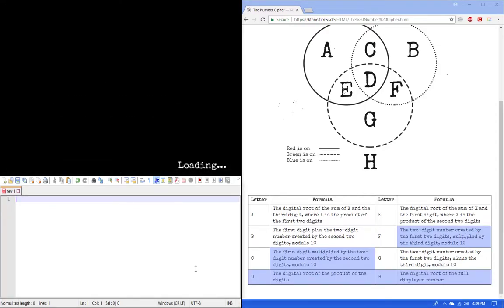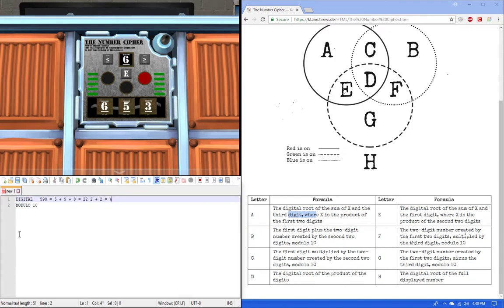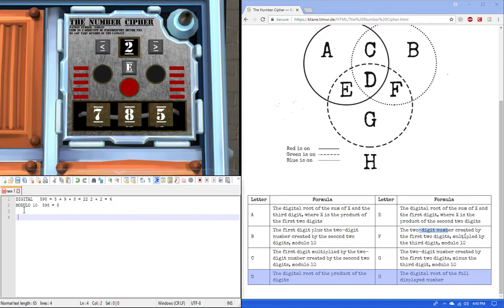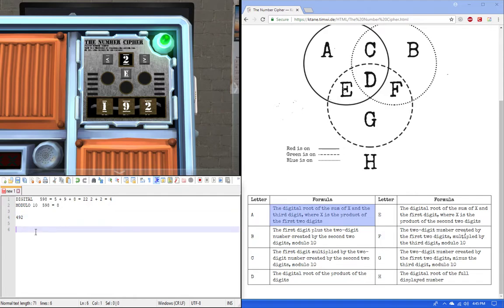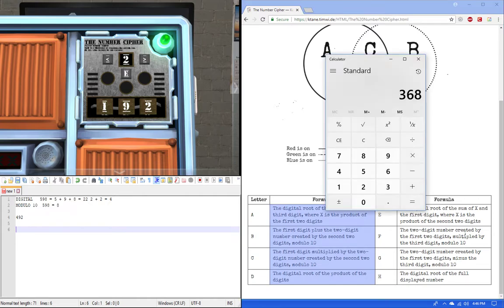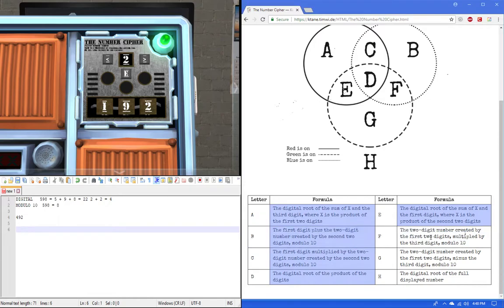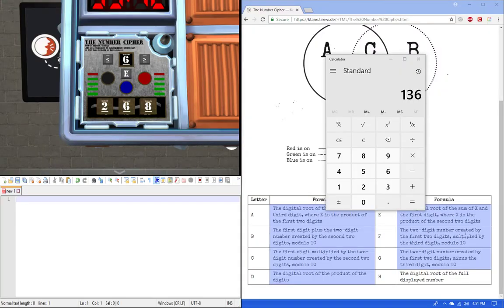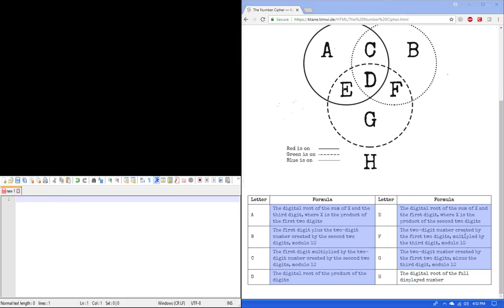KTANE - How to - The Number Cipher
Video tutorial of the Number Cipher module in Keep Talking and Nobody Explodes.

Looking for people to play with?